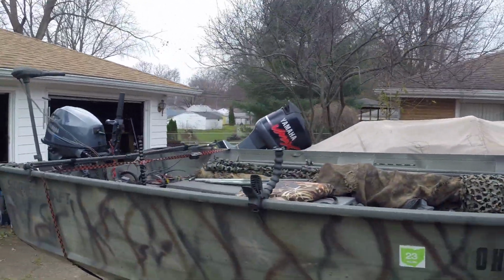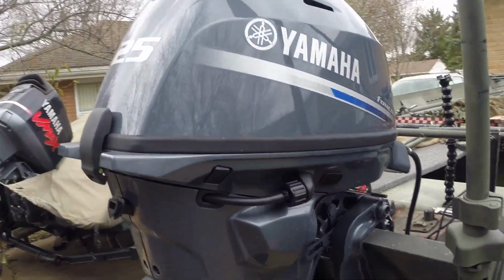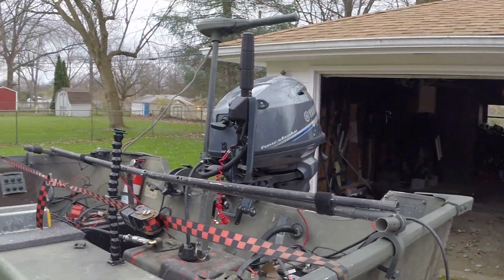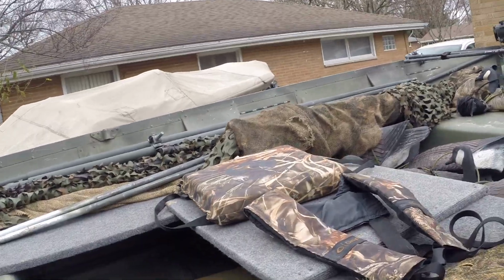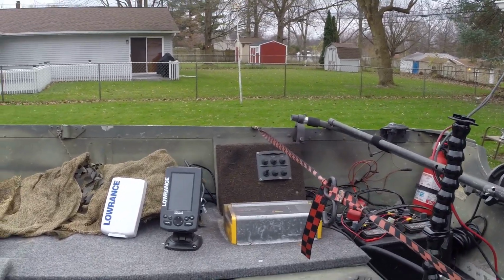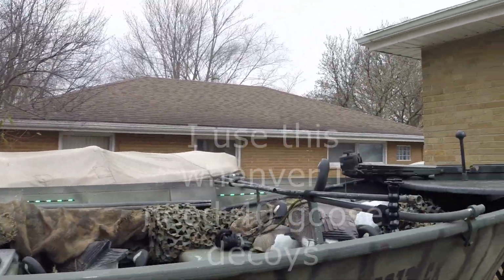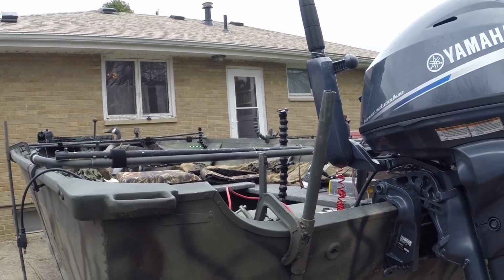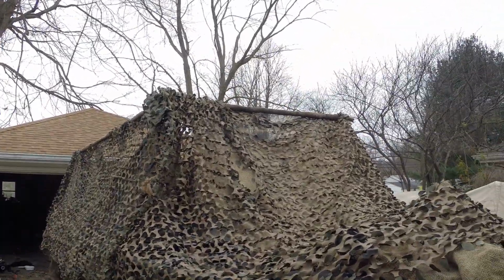My big water duck rig Smoker Craft 157 SF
My Sandusky Bay diver boat or big water goose decoy spread